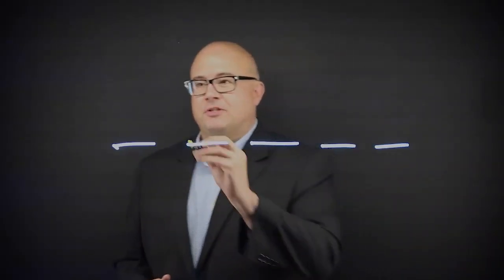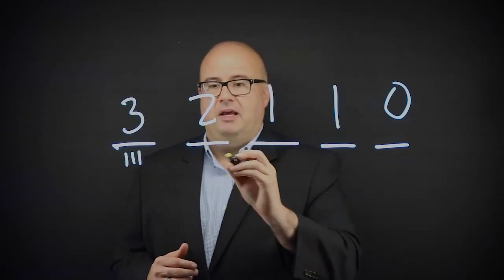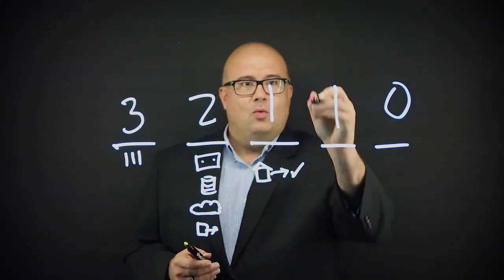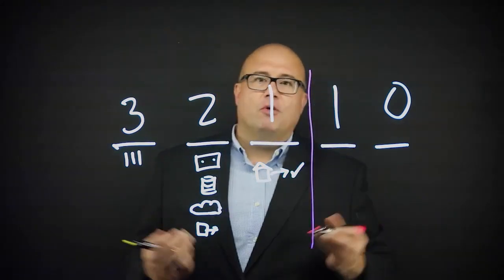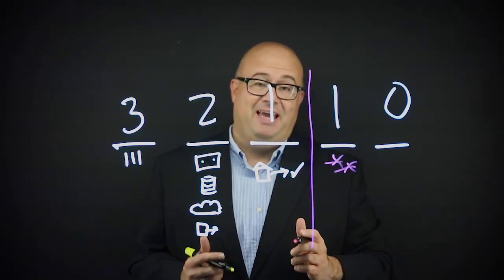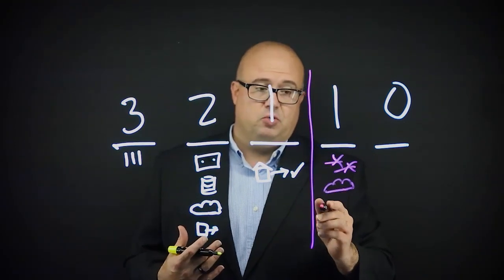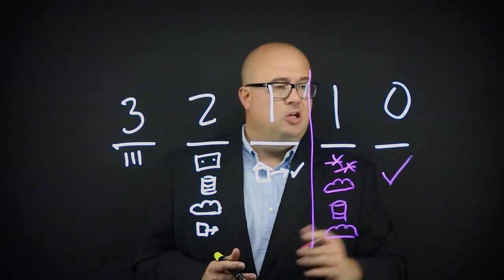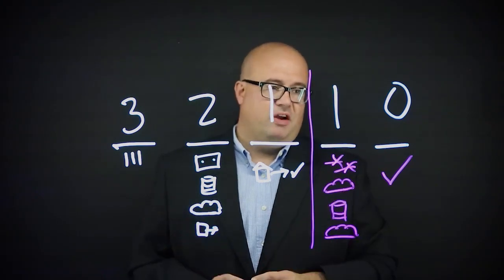Veeam's 3-2-1-1-0 Rule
The 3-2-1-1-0 rule helps organizations ensure recoverability when it is needed most. The basics of it means there should be 3 copies of data, on 2 different media, with 1 copy being off site. In addition, there should be 1 copy offline, air-gapped or immutable and 0 errors with SureBackup recovery verification. News article after article proves that bad things happen to good servers, storage and data. Now, more than ever, the 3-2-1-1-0 rule helps organizations have control and ensure recoverability.